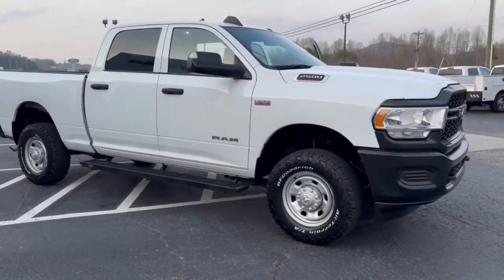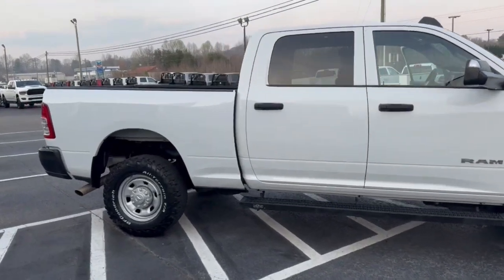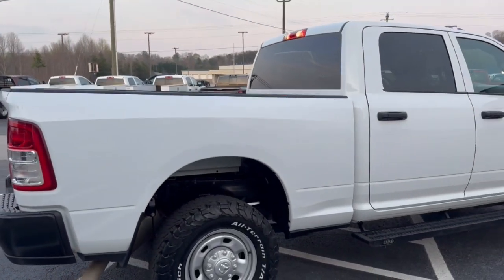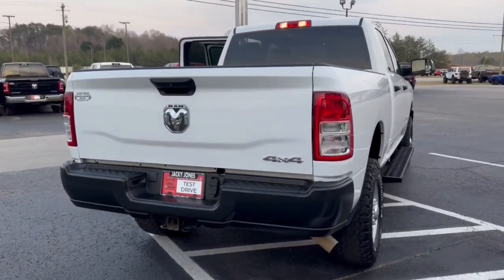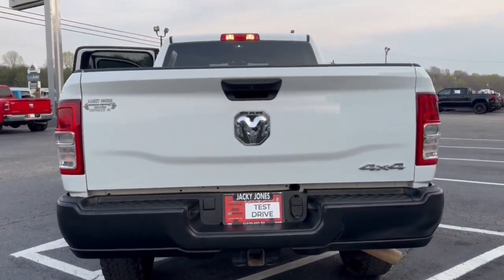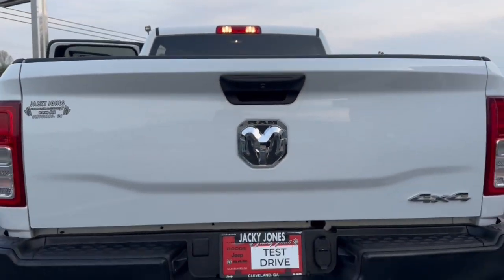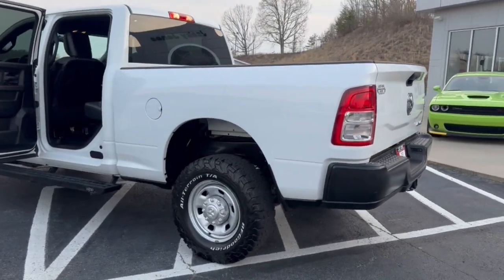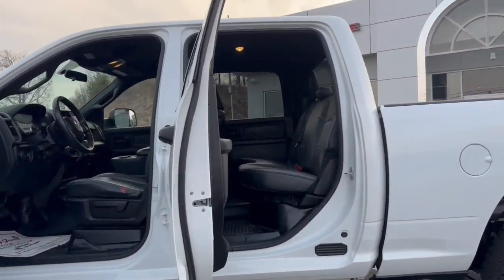2021 Ram 2500 Cleveland, Cumming, Gainesville, Dahlonega, GA R6643A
Bright White Clearcoat Used 2021 Ram 2500 Tradesman available in Cleveland, Georgia at Jacky Jones CDJR. Servicing the Cumming, Gainesville, and Dahlonega, GA area.

Priced below KBB Fair Purchase Price! CARFAX One-Owner. Bright White Clearcoat 2021 Ram 2500 Tradesman 4WD 8-Speed Automatic 6.4L V8 PASSED DEALER INSPECTION.Jacky Jones Chrysler Dodge Jeep Ram of Cleveland truly has every one of your automotive needs covered. The only question left now is how we can best serve you. Or stop by and see us in person at 2840 Highway 129 South Cleveland Georgia today. Recent Arrival! Odometer is 35608 miles below market average!Awards:* JD Power Initial Quality Study (IQS)